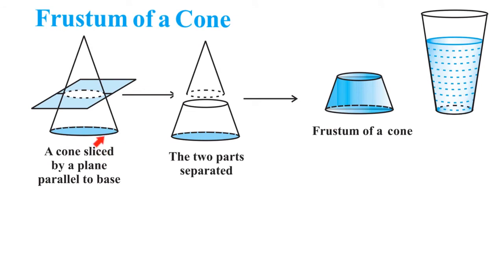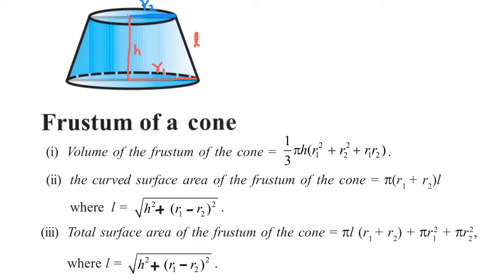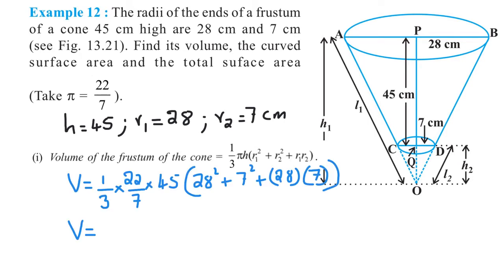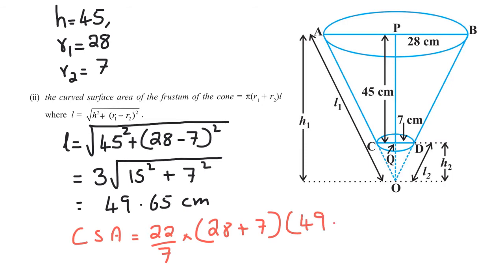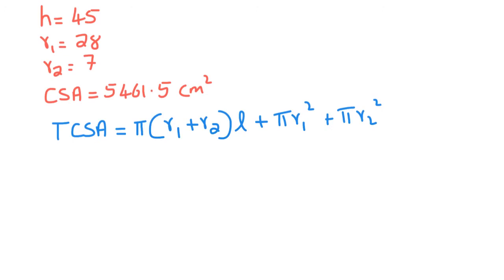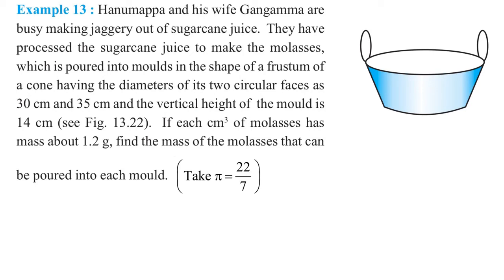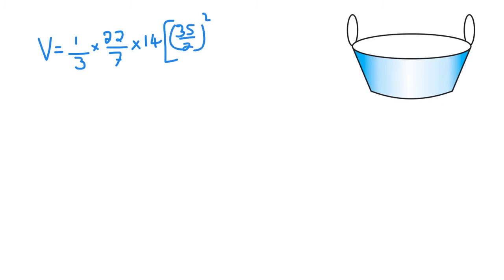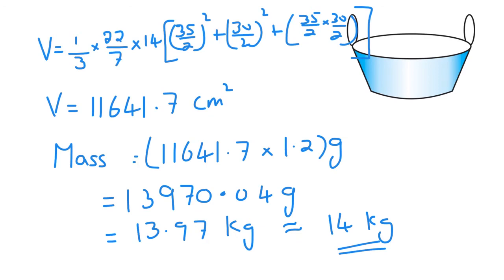13.4-- Frustrum of a Cone